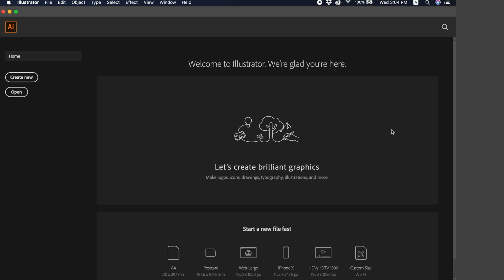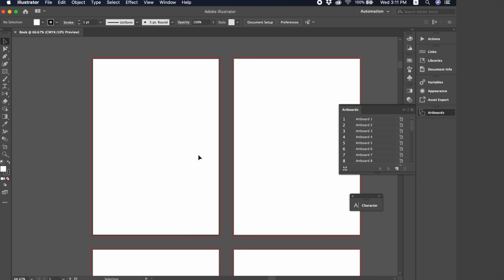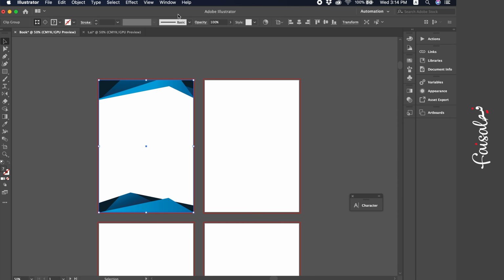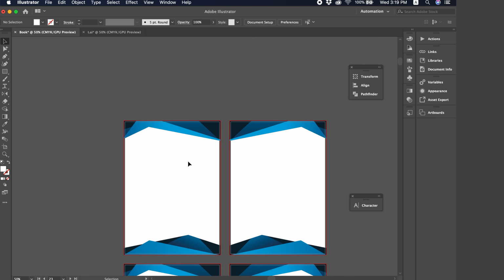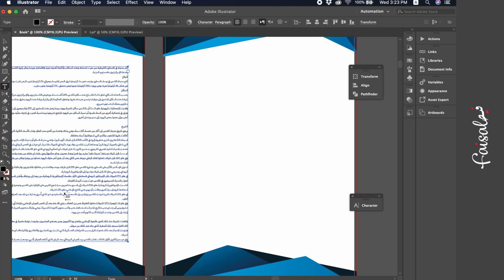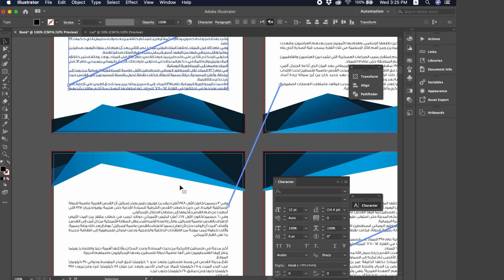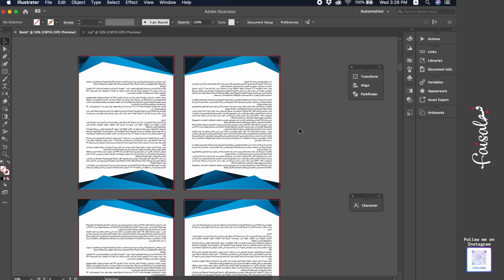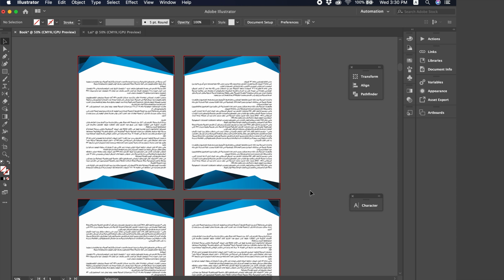Book Design from Scratch Using Adobe Illustrator - Step by Step Tutorial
📚 Book Design from Scratch in Adobe Illustrator – Step by Step Tutorial!

Want to learn how to design a professional book cover from scratch? 🎨📖
In this tutorial, I’ll walk you through the entire process using Adobe Illustrator — from setting up your document to creating a polished, ready-to-print book design. Perfect for beginners, students, and designers who want to take their Illustrator skills to the next level! 🚀

✅ What you’ll learn in this video:
 • How to set up your book cover in Adobe Illustrator 🖥️
 • Tips for layout, typography, and design balance ✍️
 • Professional techniques for print-ready results 📦

By the end of this video, you’ll have a solid foundation for designing books, covers, or any print project with confidence. 🙌